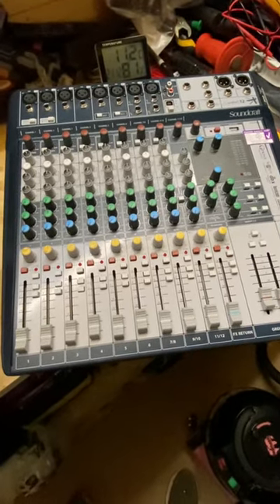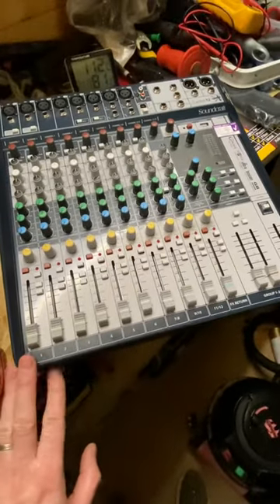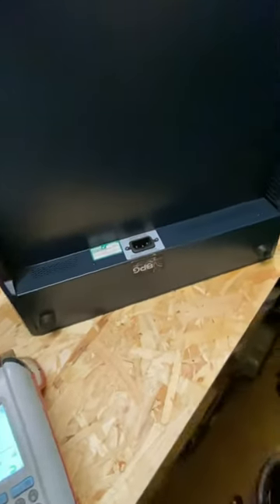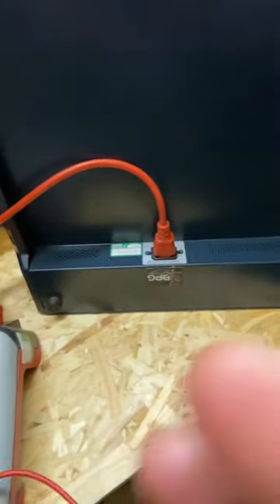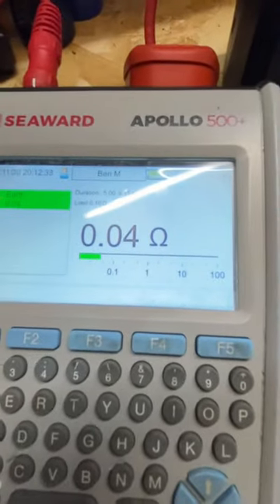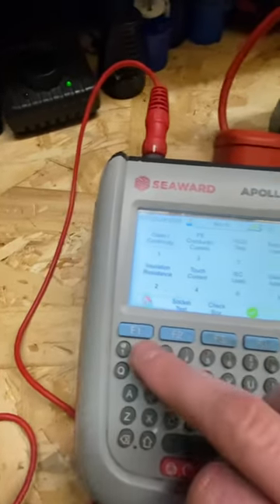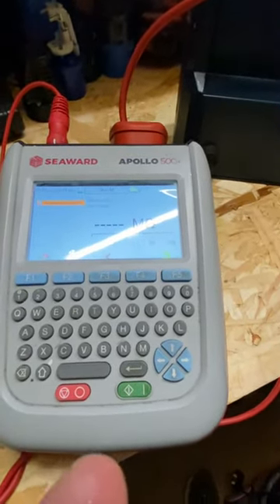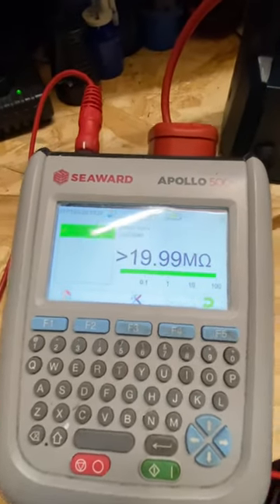PAT Testing a Class 1 Appliance